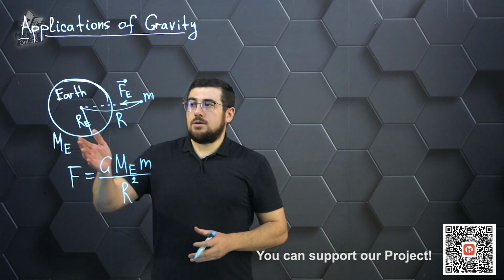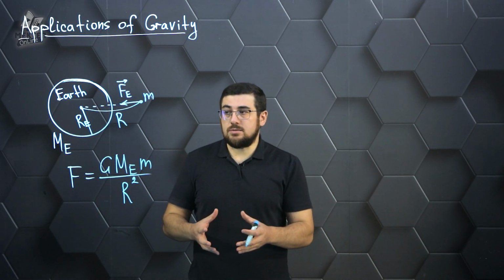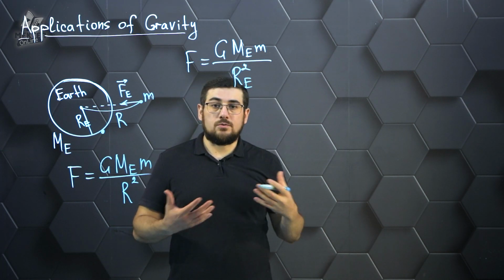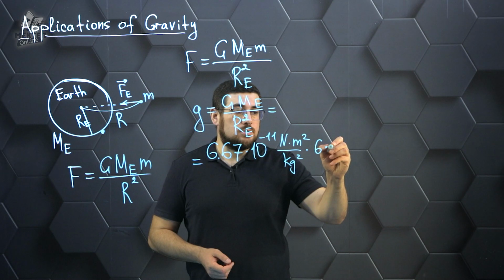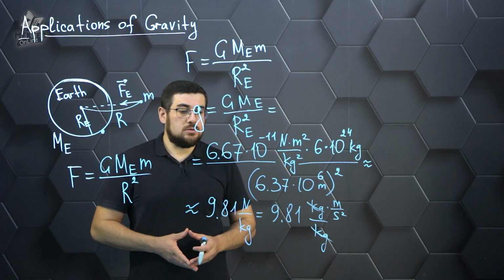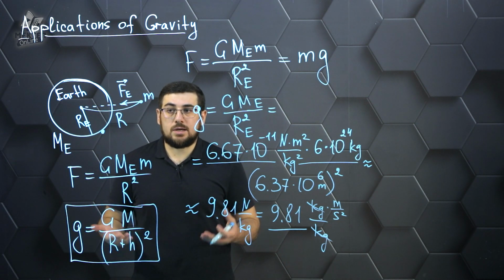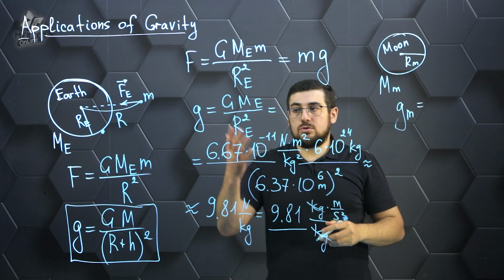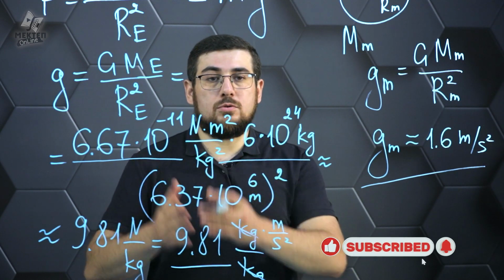Application of Gravity.